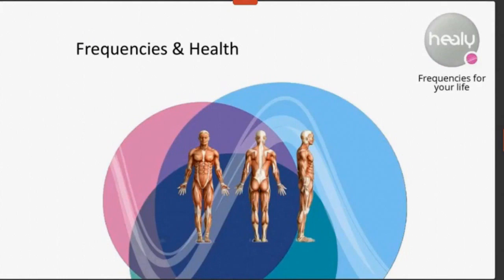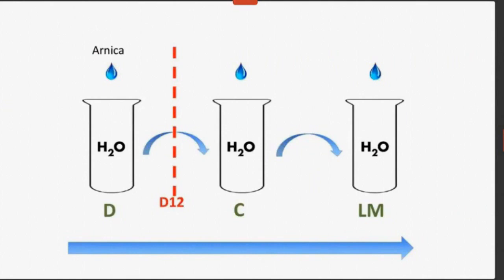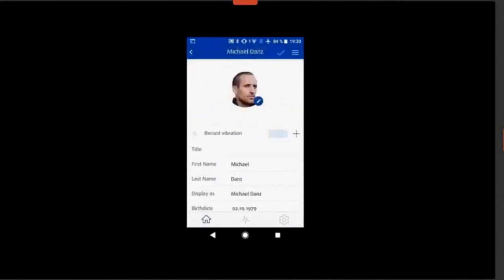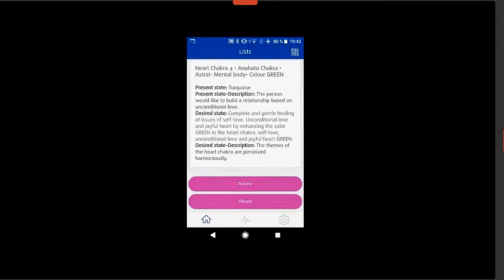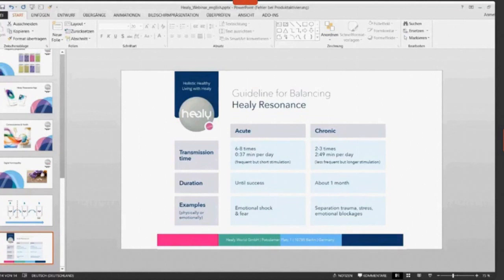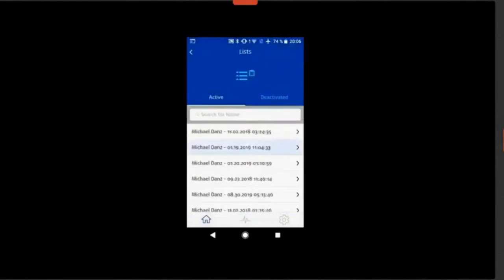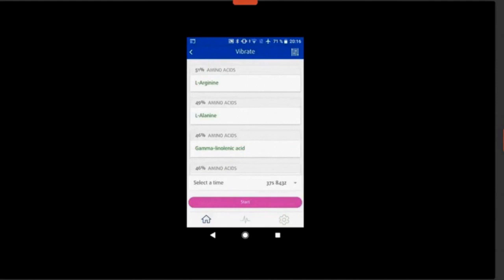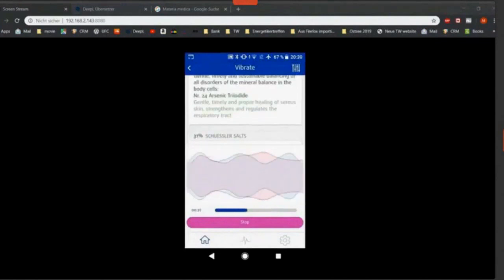Wellness Frequencies Healy Resonance Webinar (TimeWaver) - Your Wellness Empowered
Our Mission: At Wellness Empowered our mission is to guide, support, educate and inspire clients to embrace lifestyle changes that empower them to optimize their physical, emotional, and spiritual wellbeing by adopting consistent, restorative, and preventative self-care practices.

Our Philosophy: Wellness is a multi-faceted, holistic and continually evolving process that involves an active awareness of lifestyle choices that enhance individual well-being. Achieving optimal wellness involves incorporating those physical, emotional and spiritual self-care practices that improve our ability to reach full potential. The wellness practices we consistently participate in create positive changes that empower us to be our best selves. We realize that advocating for our clients to achieve the best possible outcomes helps them build resilience, confidence, passion and purpose. We are grateful and honored to journey with those we serve to Progress Toward Wellness.

Address:  2177 Shermer Road Northbrook, IL 60062